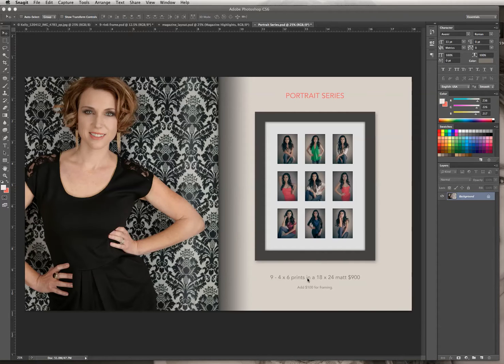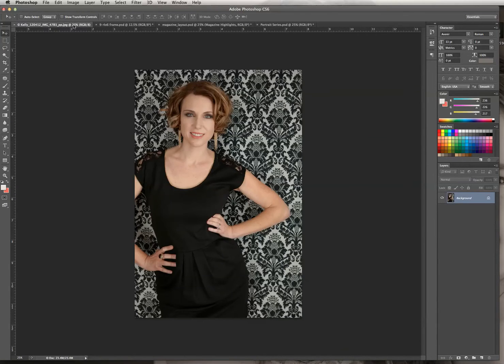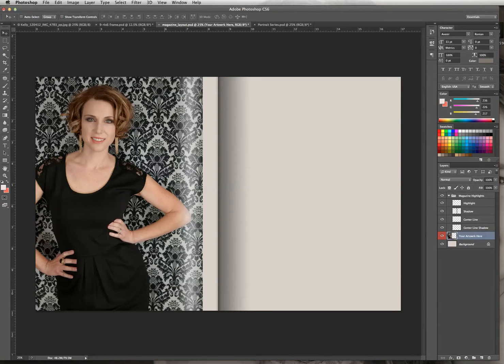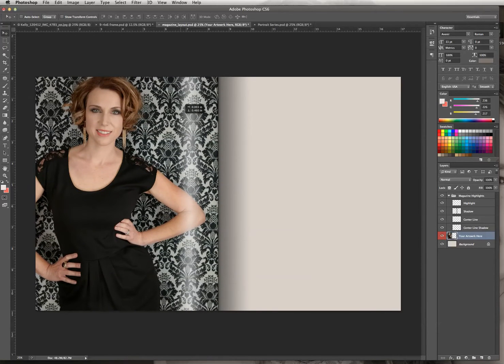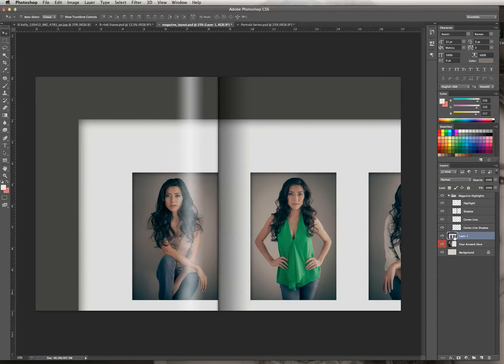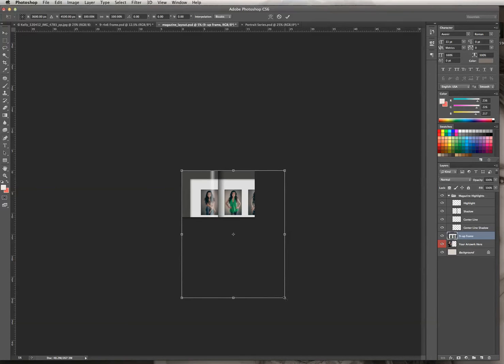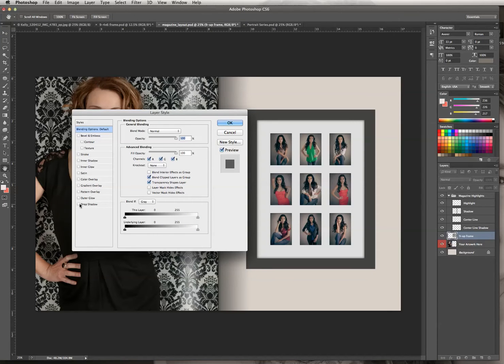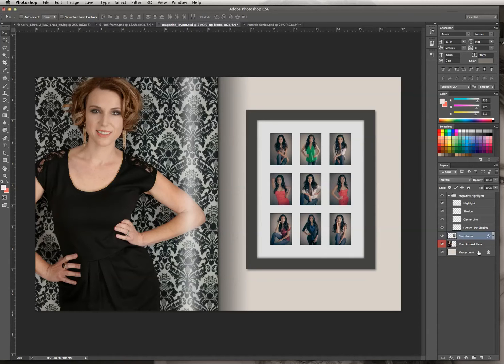Designing a Magazine Layout in Photoshop (Part 2)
Tutorial on using the 11x17 Magazine Spread Template for Photoshop